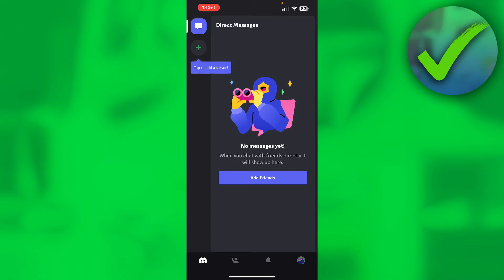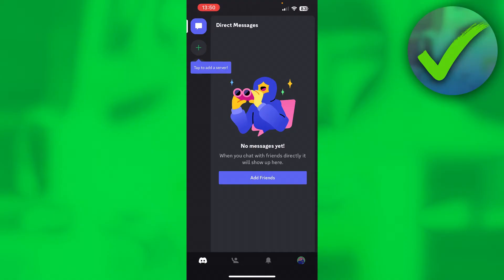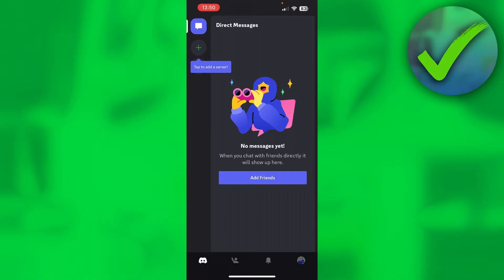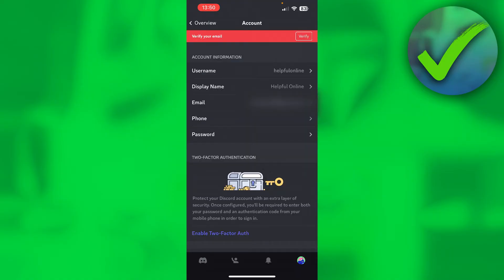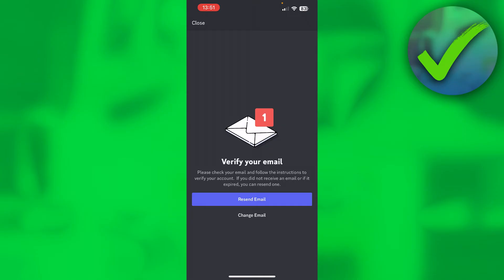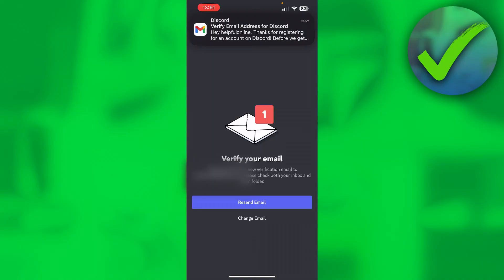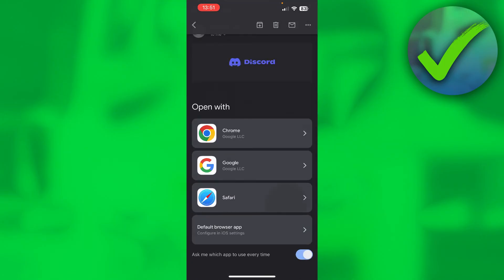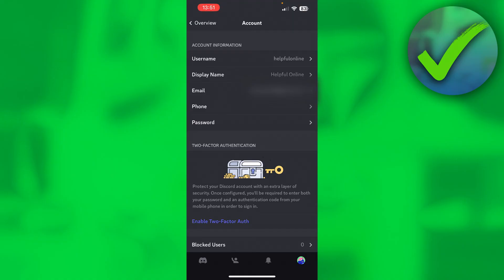How to Verify Discord Account (EASY)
In this video I show you how to Verify Discord Account 2025

Do you want to know how to Verify Discord Account in 2025? Then I'll show you how to verify discord account on phone easy.

This is a step by step Discord tutorial on how to verify discord email and how to verify your discord account